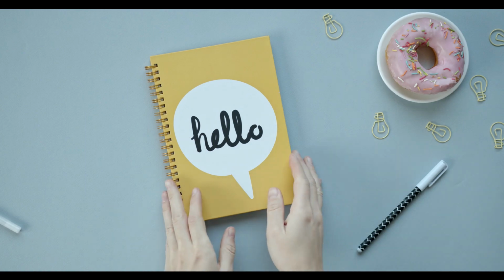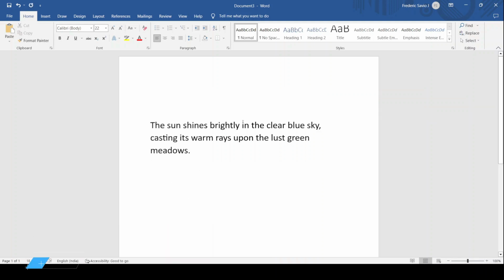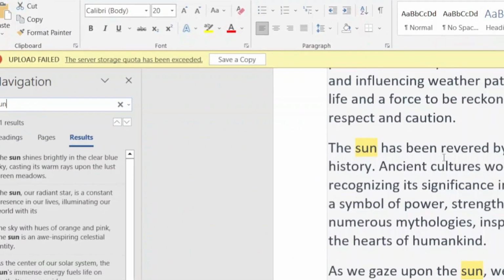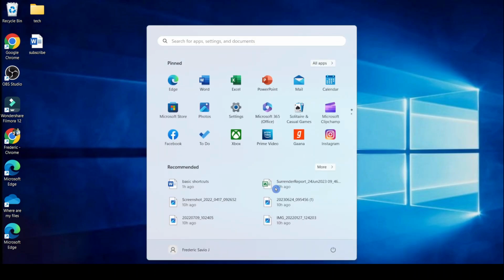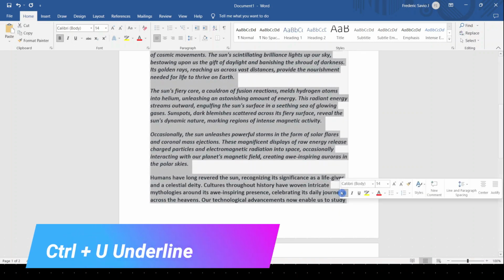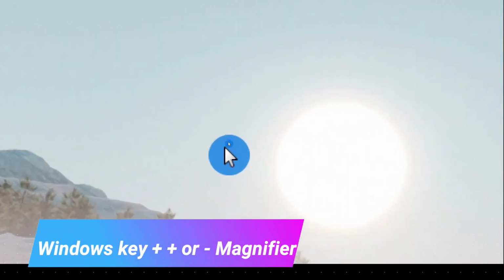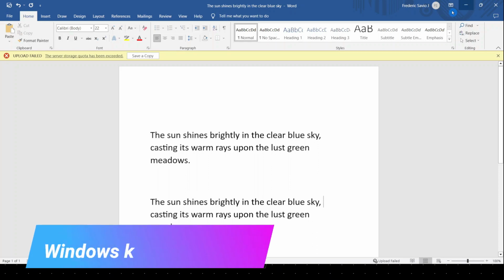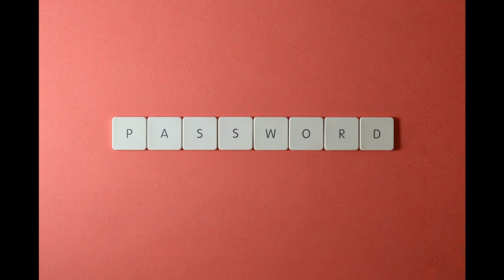Basic shortcut keys that you should know!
Hello everyone. Today, we'll explore the world of keyboard shortcuts and how they can enhance your computing experience. Keyboard shortcuts are a powerful tool that can save you time, increase productivity, and make navigating your computer a breeze. Let's dive in!